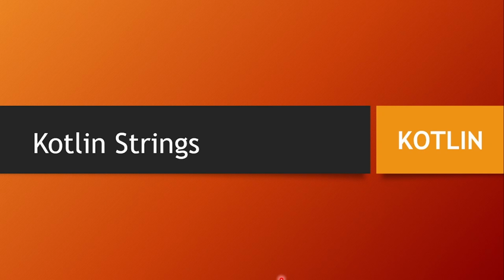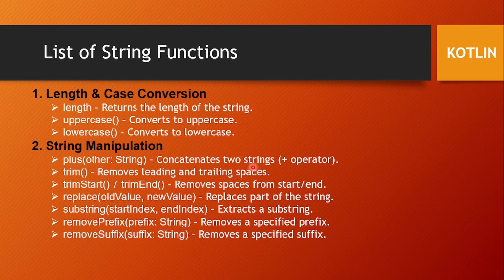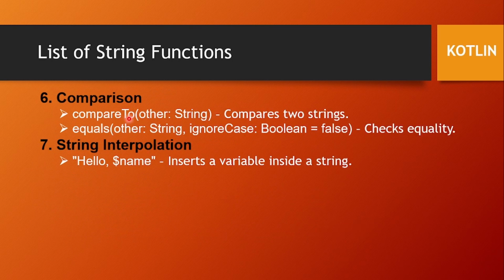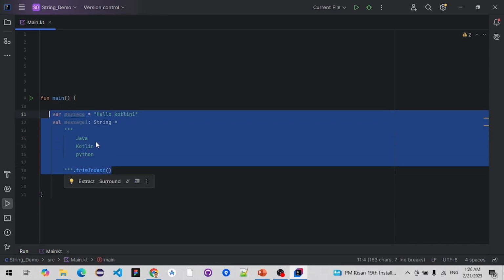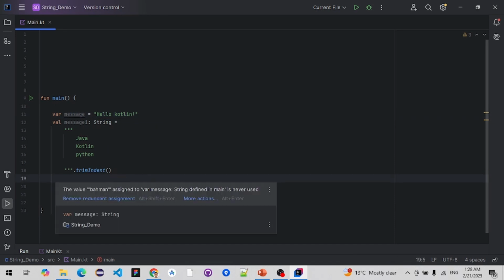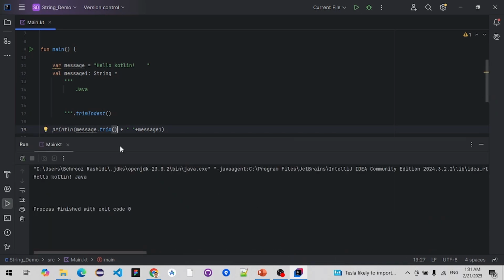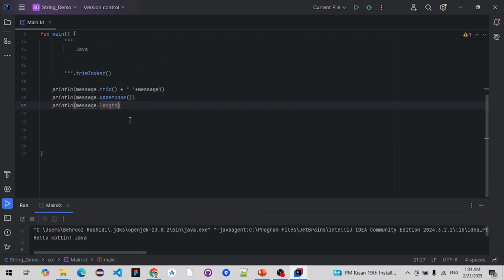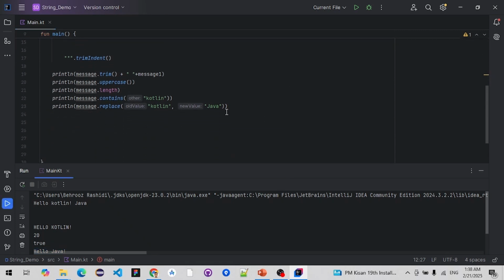Kotlin Strings & String Functions Explained Master Text Manipulation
In this video, I’ll cover Strings and String Functions in Kotlin with practical coding examples. Strings are essential in every programming language, and Kotlin provides powerful built-in functions to handle them efficiently!

What You Will Learn:
✔ What are Strings in Kotlin?
✔ How to Declare and Use Strings
✔ Important String Functions (length, substring, replace, contains, trim, and more)
✔ String Interpolation & Formatting
✔ Practical Examples of String Manipulation

By the end of this tutorial, you’ll confidently work with Strings in Kotlin like a pro!